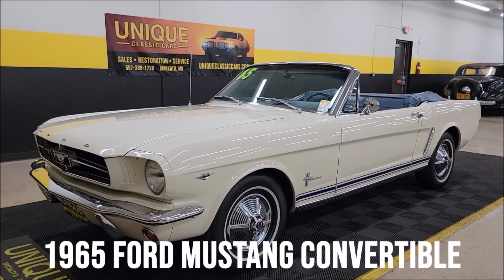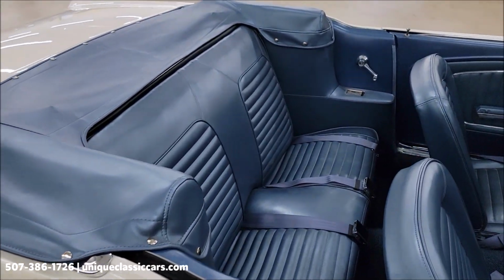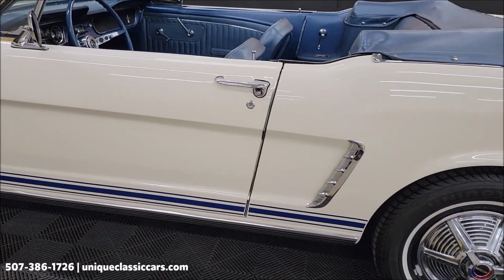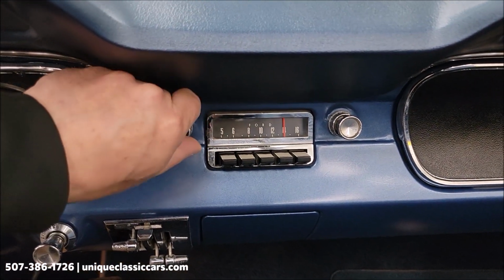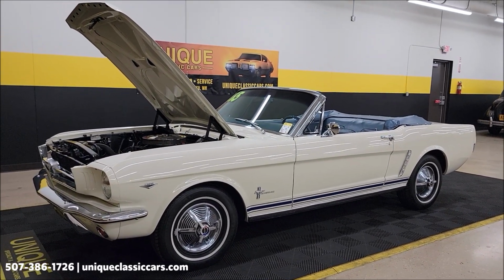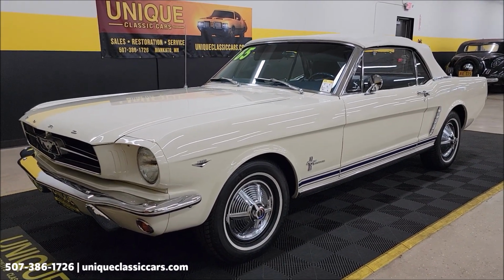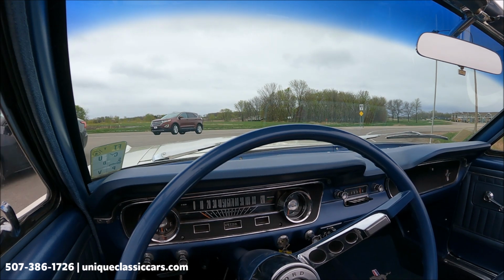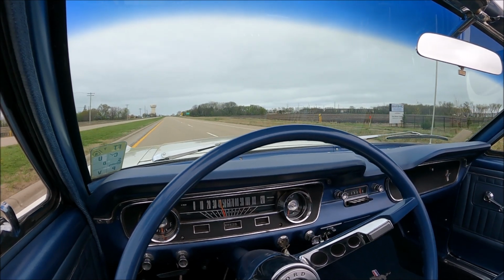1965 Ford Mustang Convertible | For Sale $44,900